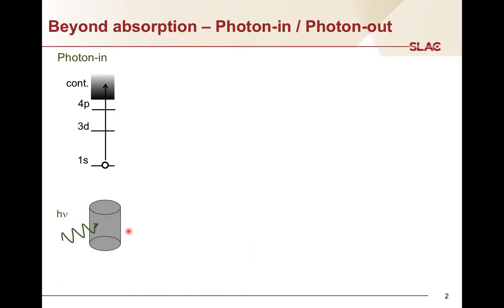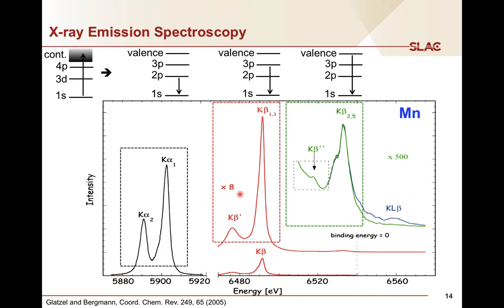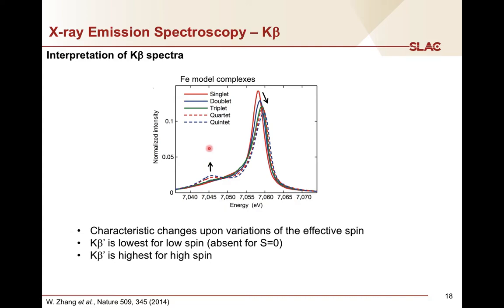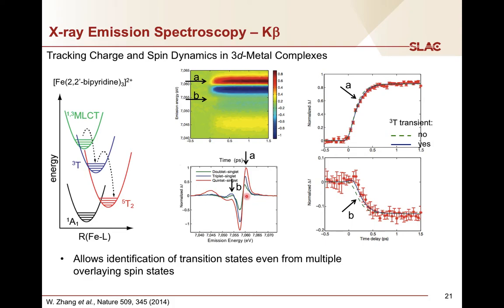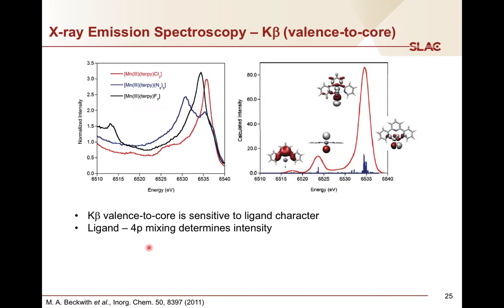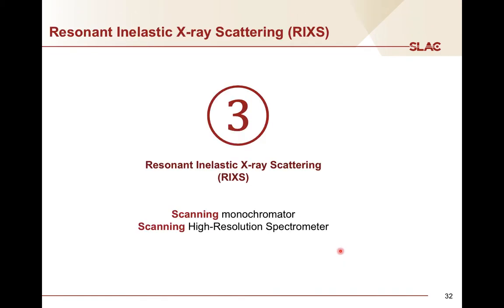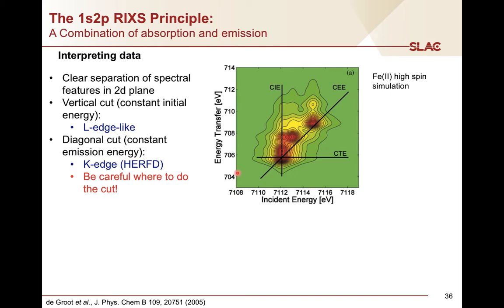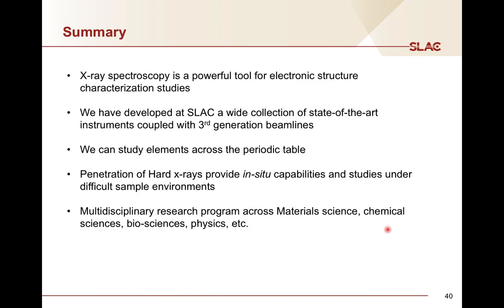Combining Advanced Spectroscopy with XAS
A deep dive into XES, RIXS and HERFD methods to understand electronic structure of metal sites in a variety of materials.

Presentation by: Dr. Thomas Kroll
Event : 2020 EXAFS and Imaging Summer School at SSRL